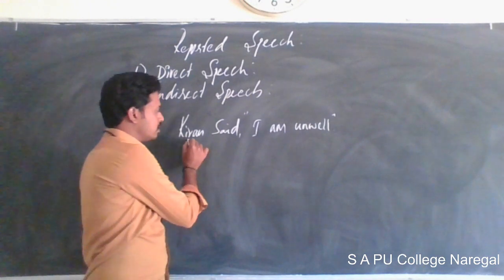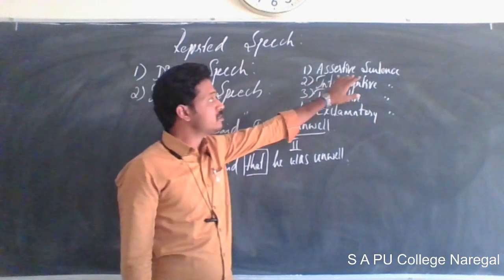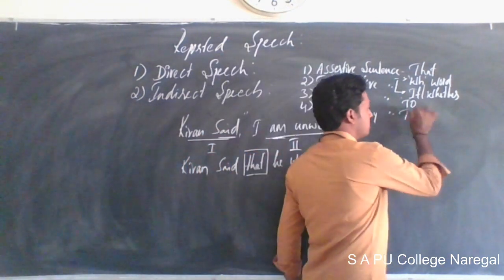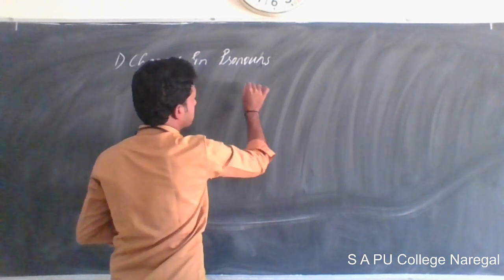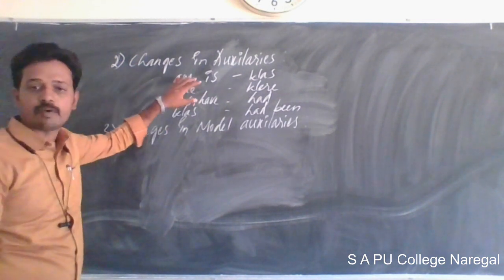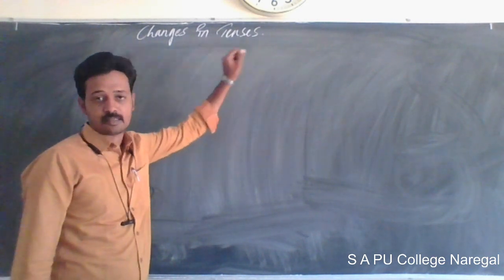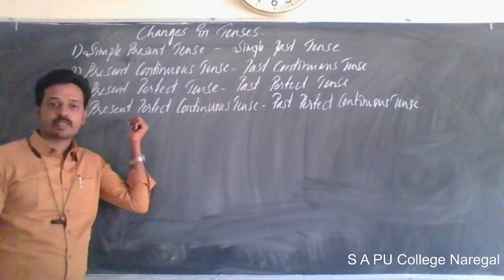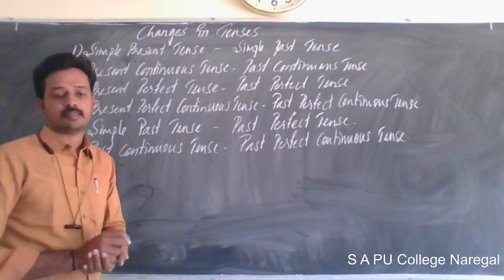II PUC ENGLISH: REPORTED SPEECH1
By B S Kulkarni